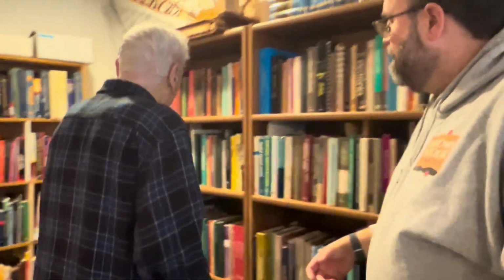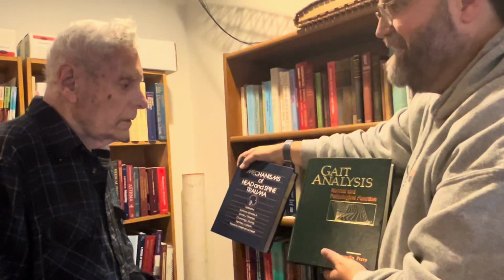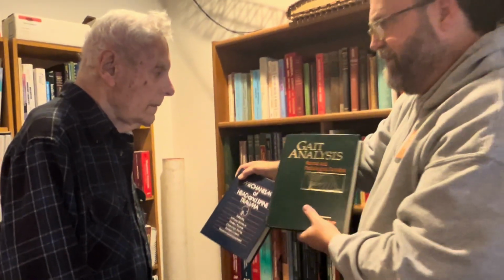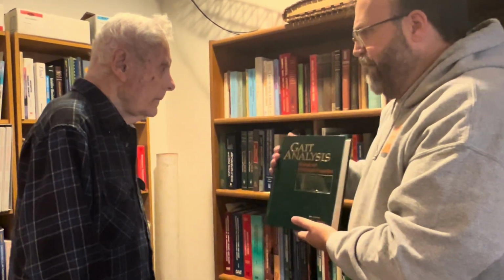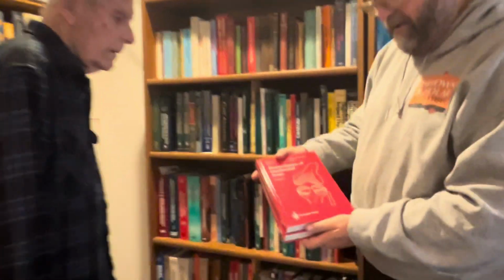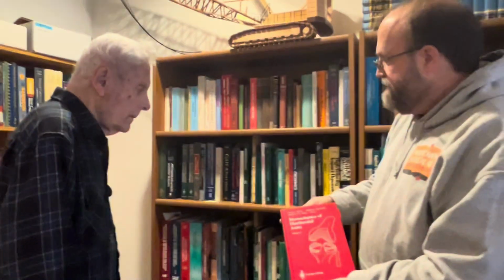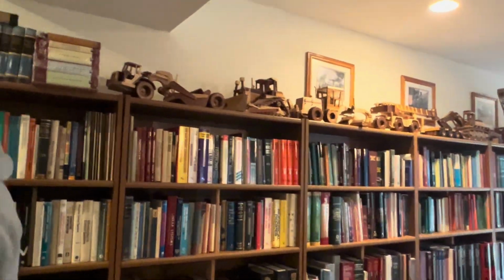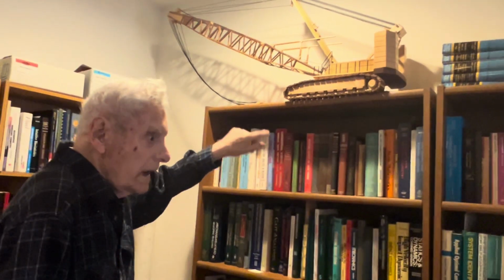The Book Collection of a Lifetime 📚 Buy Day Friday 📚 December 27th, 2024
Meet Peter, a Midtown Scholar patron from West Virginia! This retired engineer recently contacted us about his massive collection of technical books—encompassing every topic imaginable from biomedicine to pyrotechnics!

Hear from Peter and Eric as the Scholar team visits his home to pack this incredible library up to join us in Harrisburg.

Have old books to part ways with? 📚 We hold open book buying hours every Thursday from 2pm-6pm at our main store (1302 N. 3rd Street in Harrisburg).